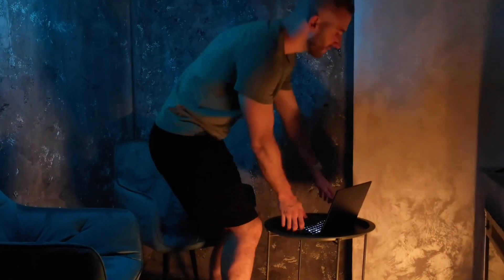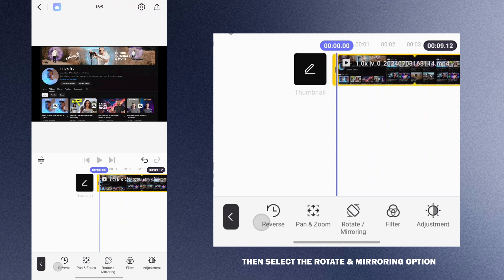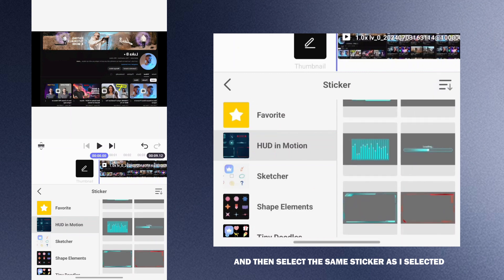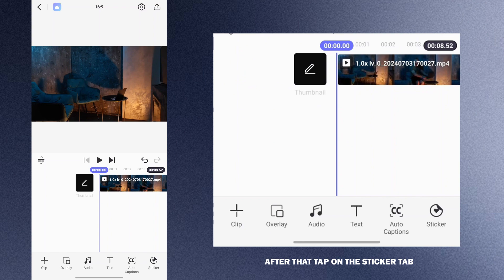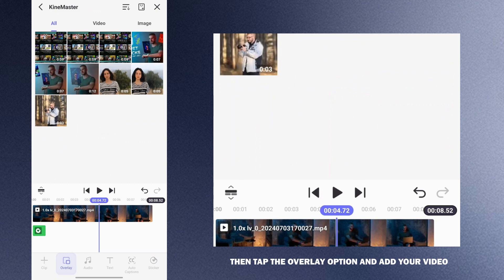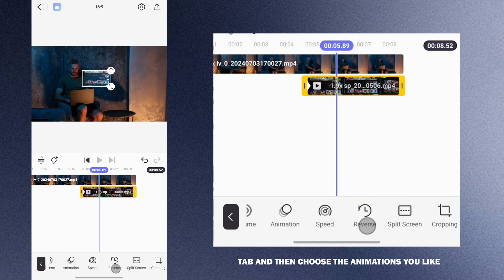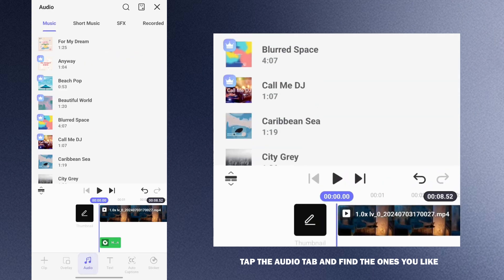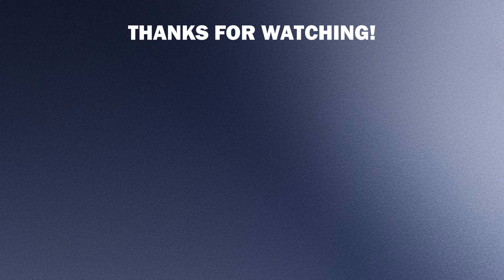How to create a HOLOGRAM effect in Spring App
Download Spring App:
Promotion Code: b70d19936bbc4dc6
Promotion Code Registration Validity: Until August 31, 2024